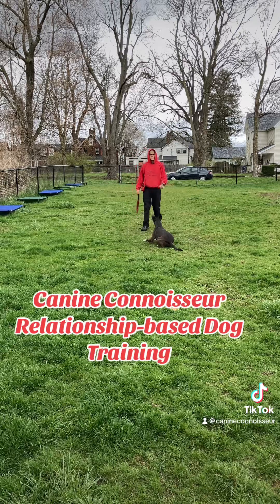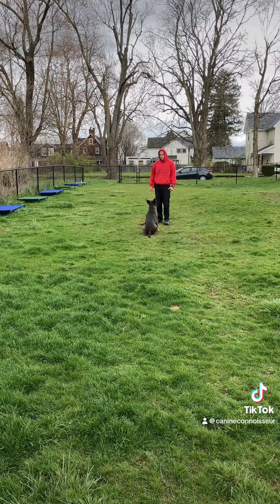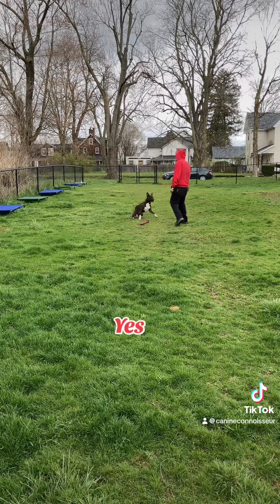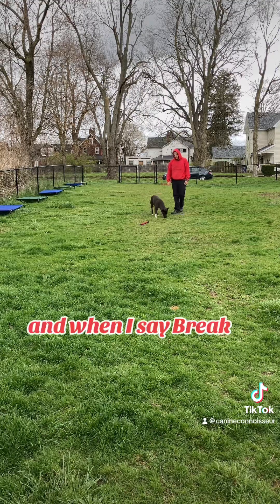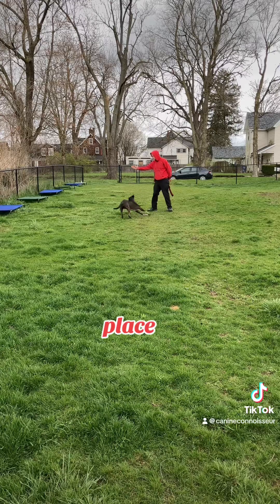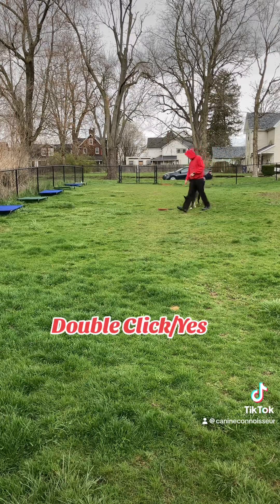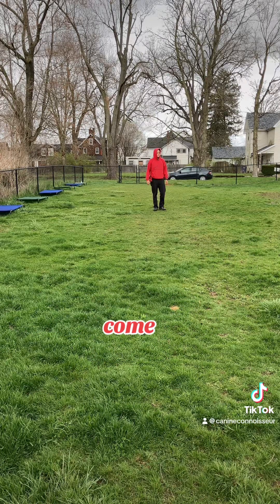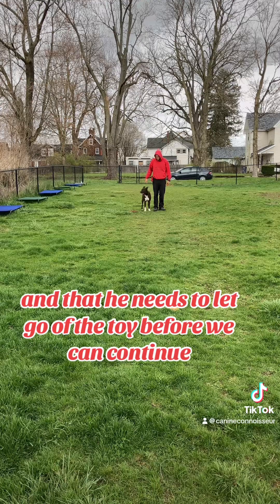Marker Training Online Course